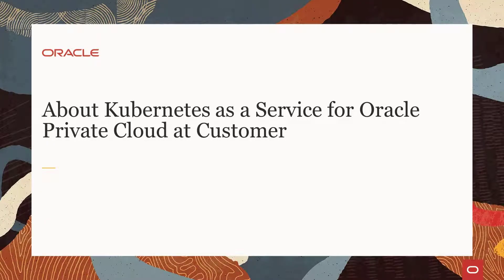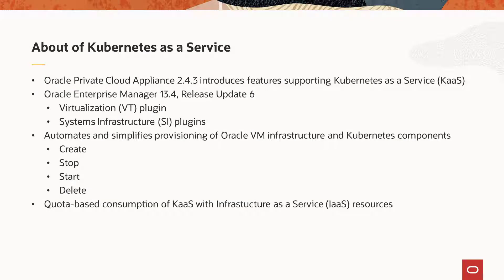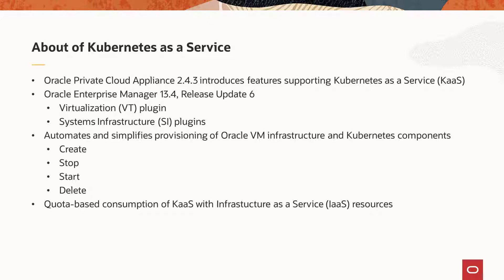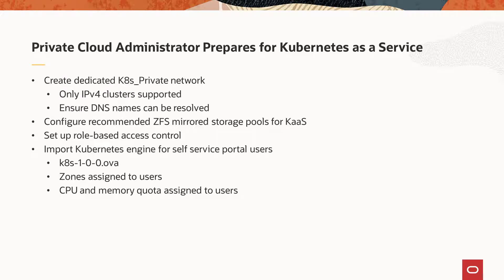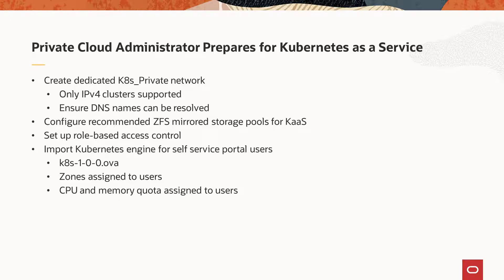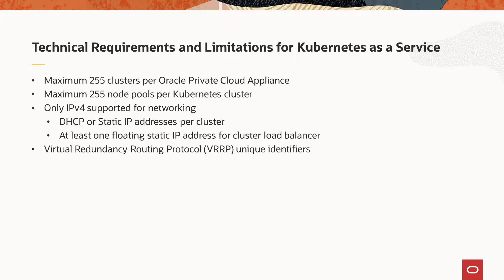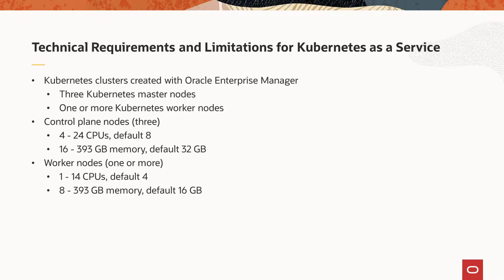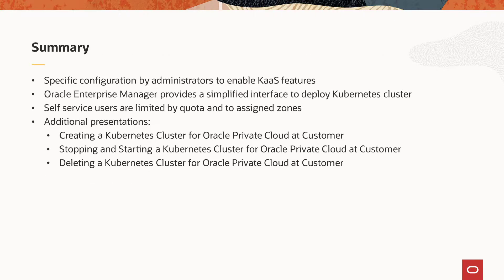About Kubernetes as a Service for Oracle Private Cloud at Customer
This presentation explains key concepts and requirements for using the Kubernetes as a Service features in Oracle Enterprise Manager and the Oracle Private Cloud Appliance. This presentation is aimed at Oracle Private Cloud at Customer subscription customer users, and also applies to Oracle Private Cloud Appliance self service users.